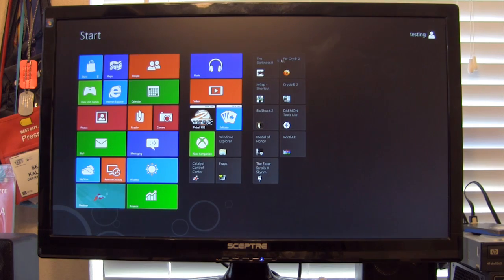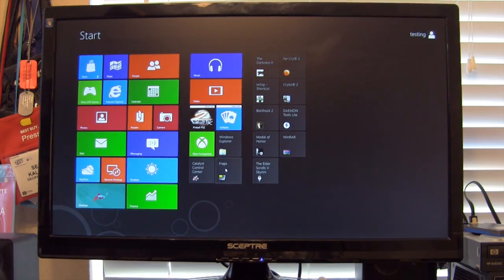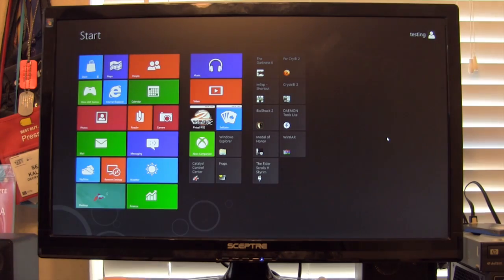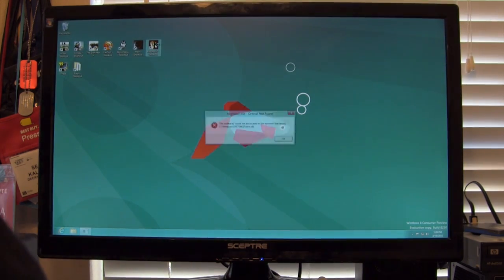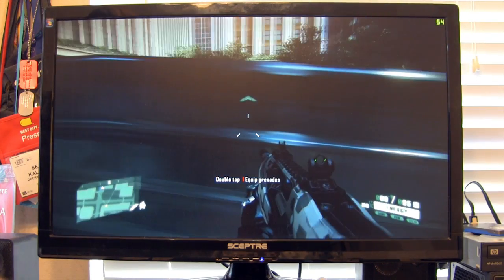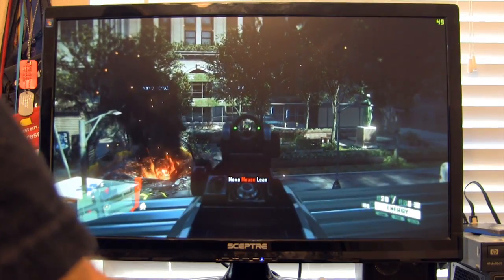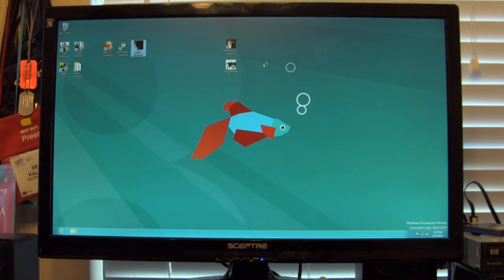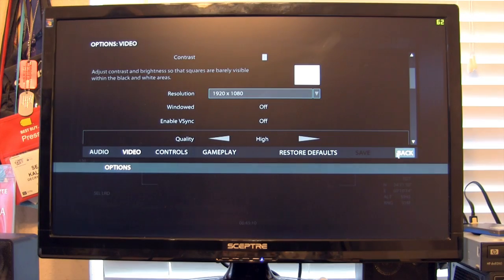Gaming on Windows 8 x64 with an Asus EAH 5870 V2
We take a look at some gaming running Windows 8 and an Asus EAH5870 V2 GPU. Read the full write up on DecryptedTech;